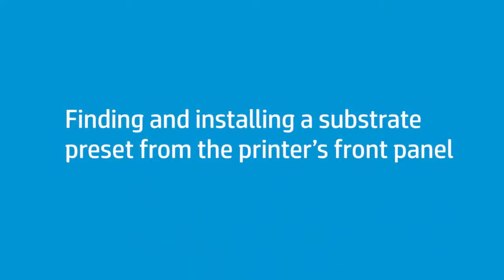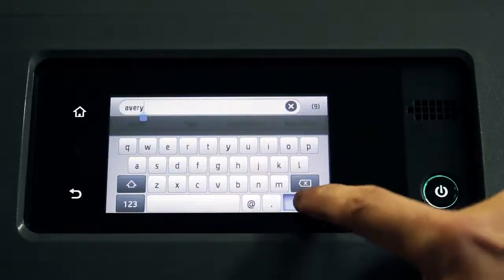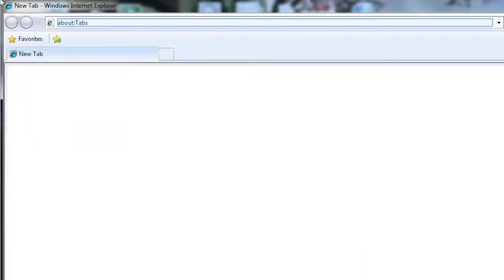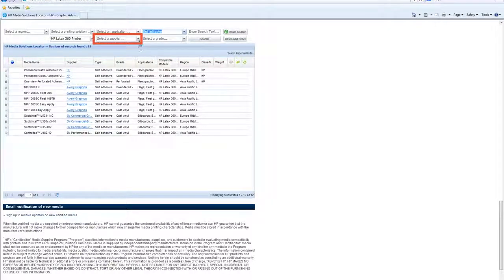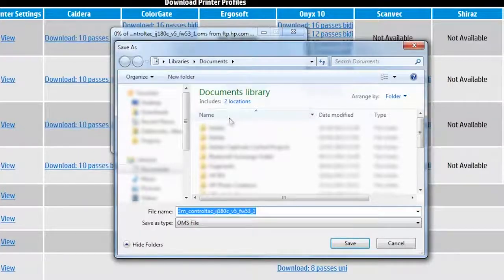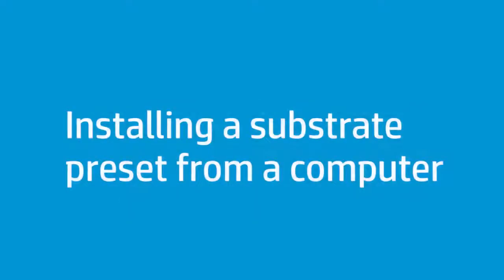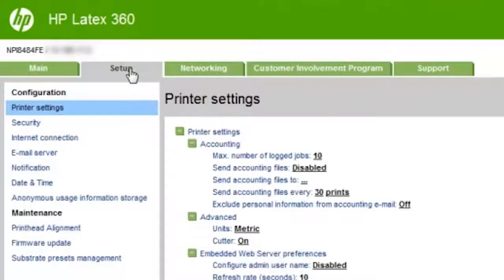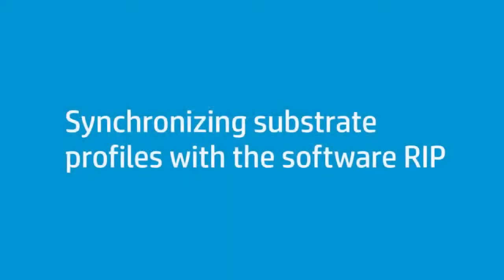Searching for and Installing a New Substrate Preset HP Latex 110 Printer